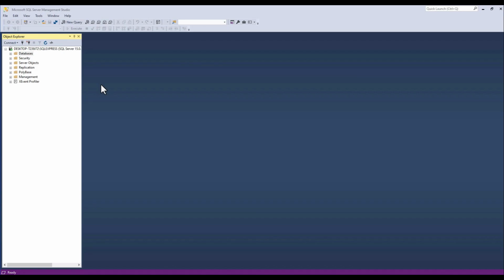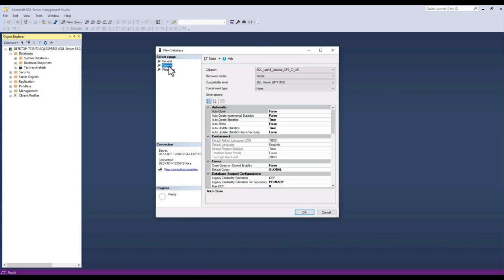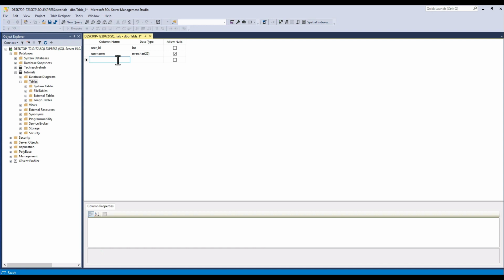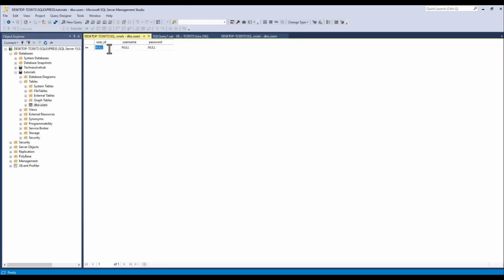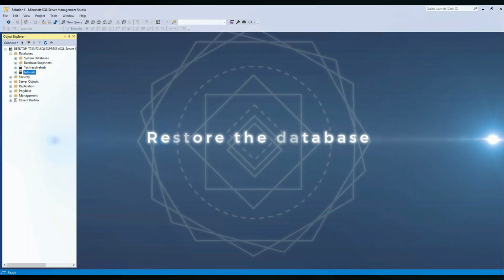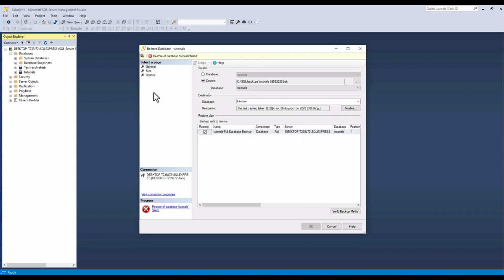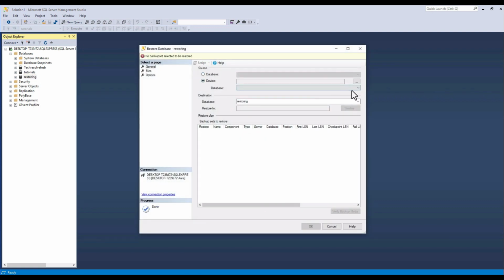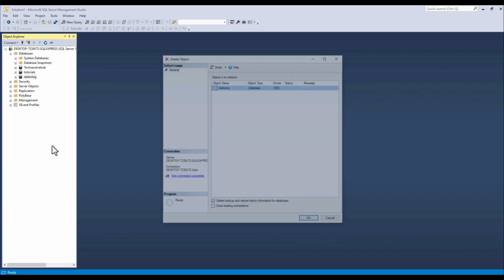Master SQL database management with SSMS: Create, Backup, Restore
Learn how to effectively manage your database using SQL Server Management Studio (SSMS) with this step-by-step tutorial. Discover how to create a new database, safeguard your data with regular backups, and seamlessly restore it when needed. Master the art of database administration with SSMS, ensuring your data's integrity and availability.

Chapters
00:00 Intro
00:32 Create a Database and a Table
03:20 Back up the database
04:13 Restore from backup
05:14 Restore to a new database